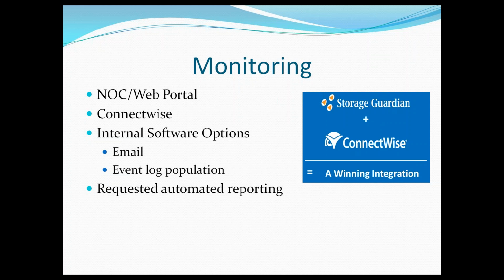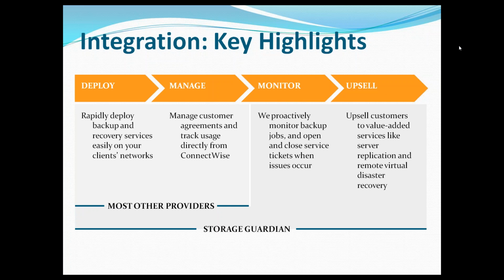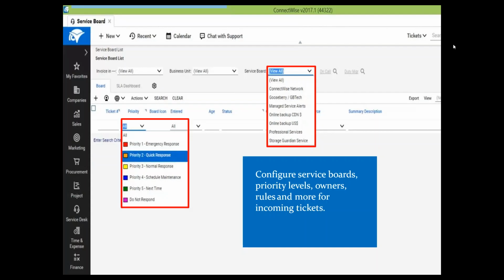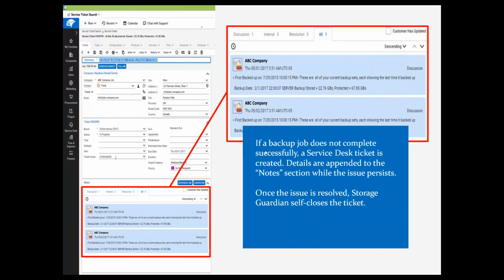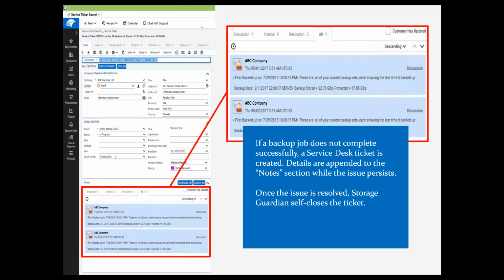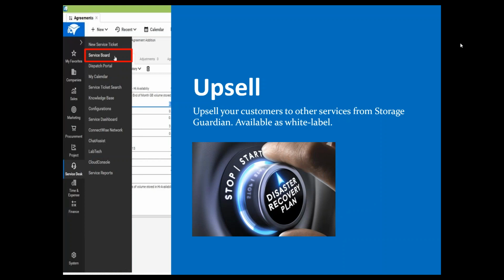Storage Guardian Overview